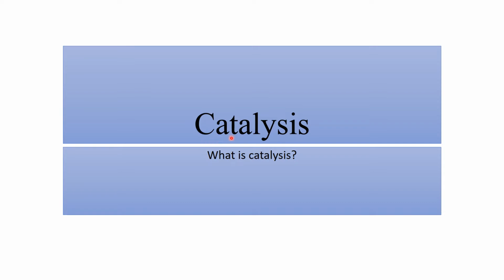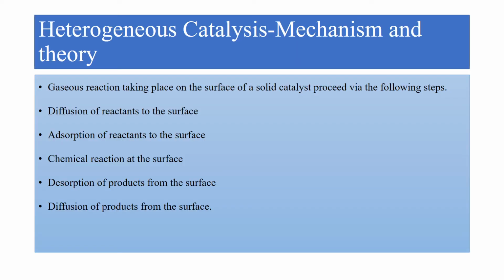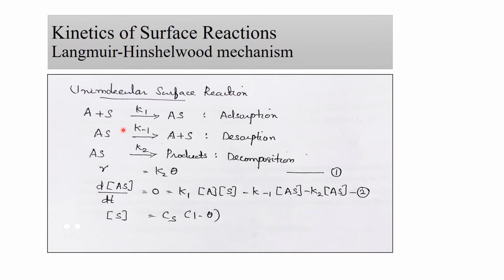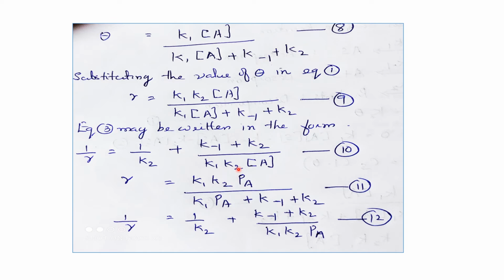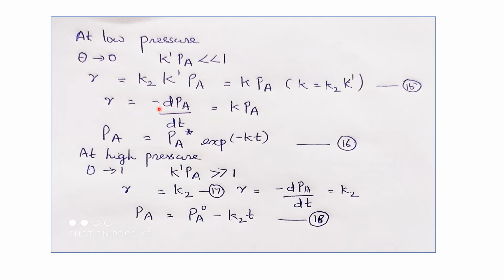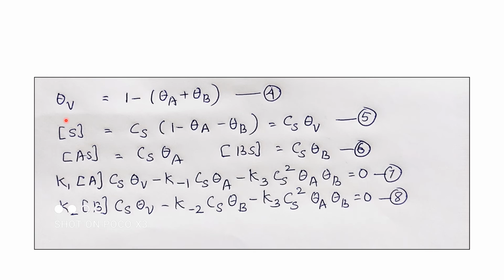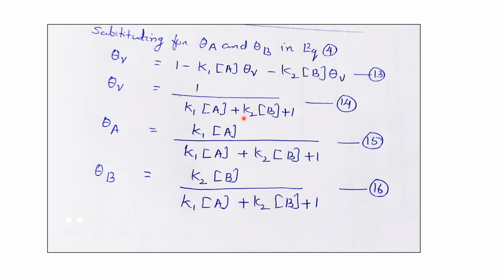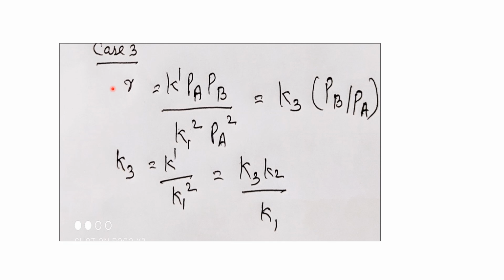Catalysis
Homogeneous and Heterogeneous catalysis
Langmuir-Hinshelwood mechanism for I Sem MSc